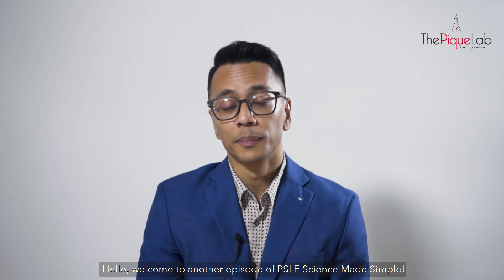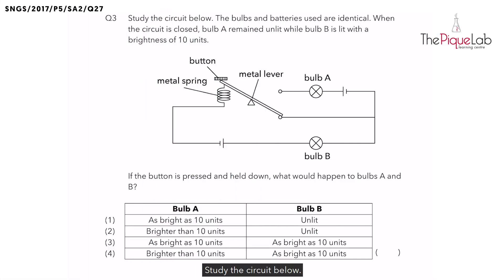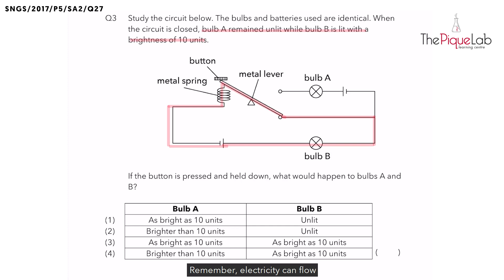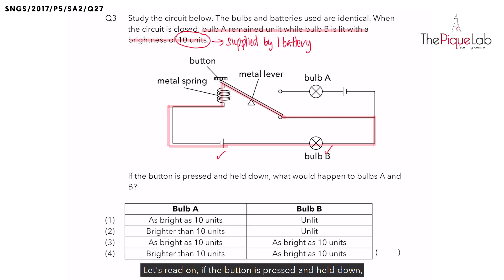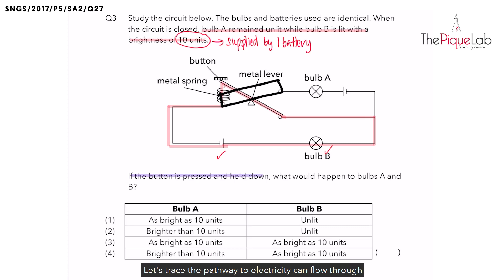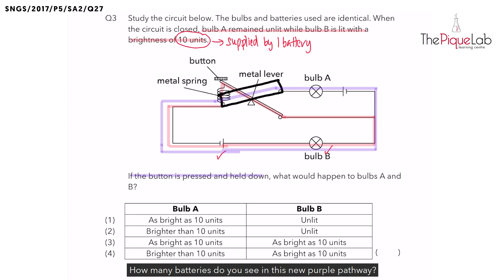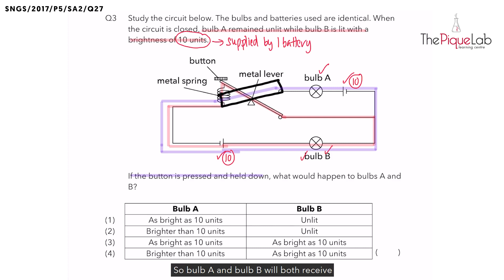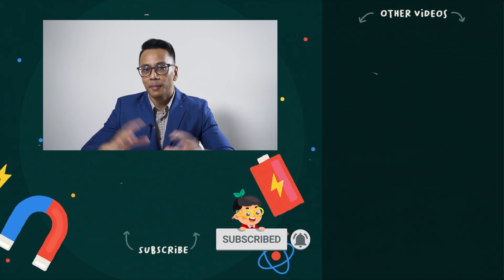PSLE SCIENCE MADE SIMPLE EP17 | Electricity | Lever Question: How Bright Are The Bulbs?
In this PSLE Science Made Simple episode, Mr. Firhad will be analysing a 2017 Primary 5 Science examination question on the topic of Electricity from CHIJ St. Nicholas Girls' School (SNGS). Watch closely as he shares his approach in tackling this question on Electricity!